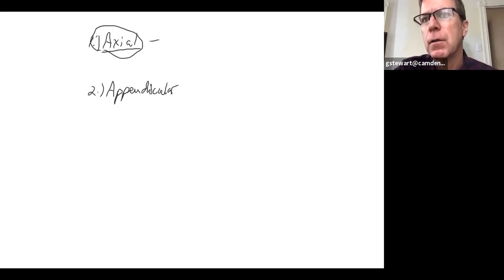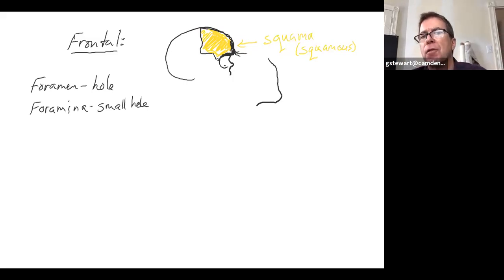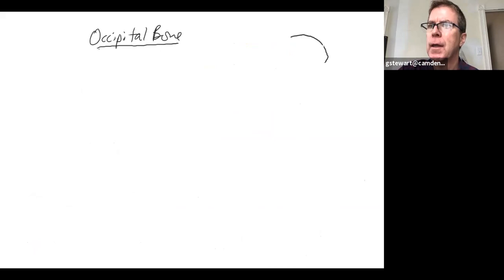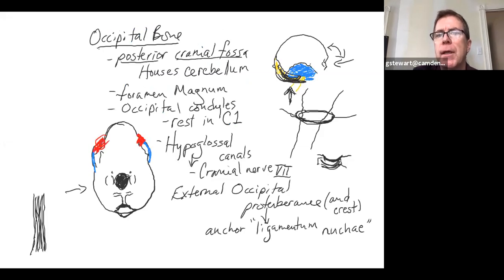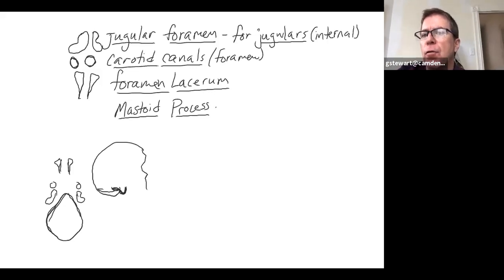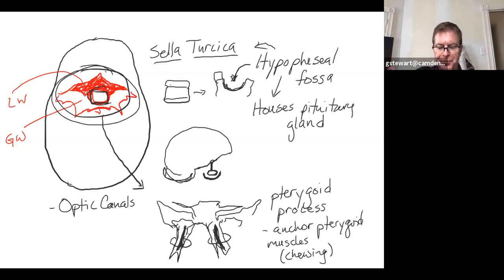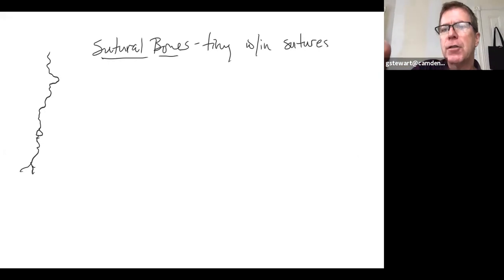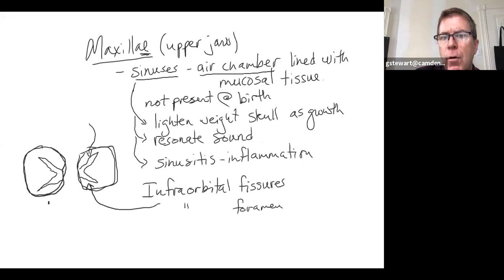A&P Lecture Axial Skeleton Part 1